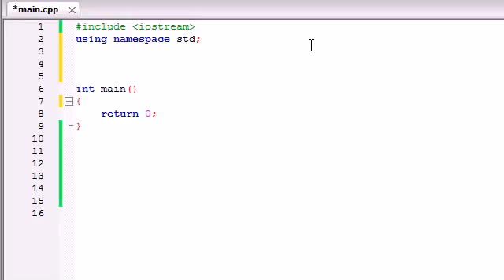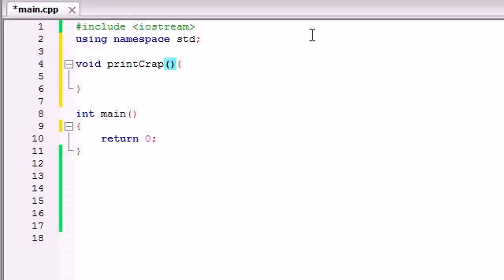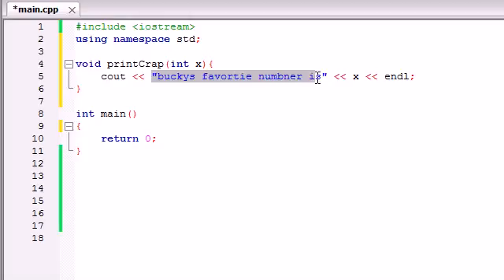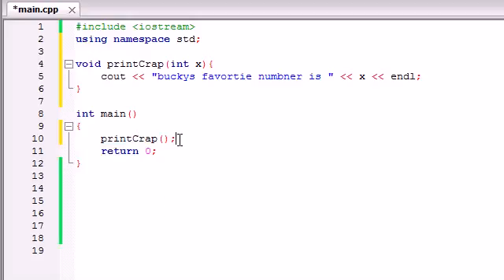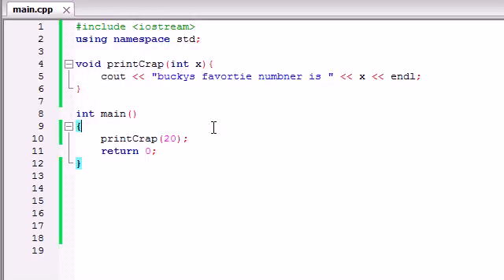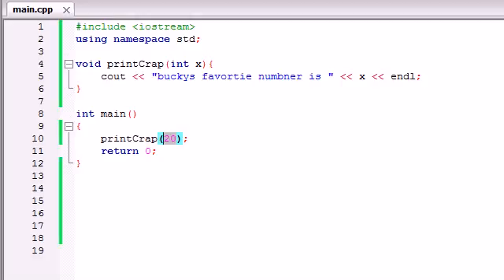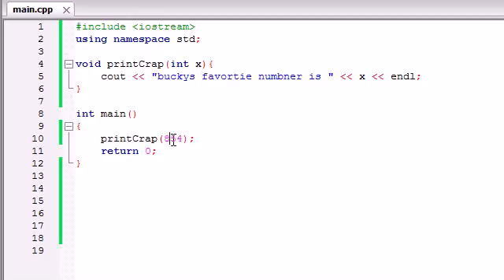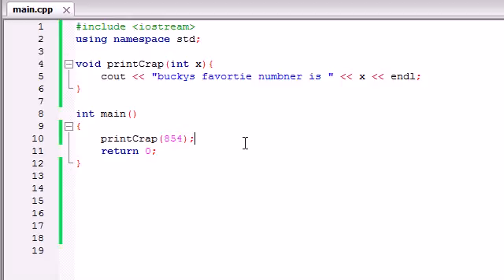Buckys C++ Programming Tutorials 10 Creating Functions That Use Parameters